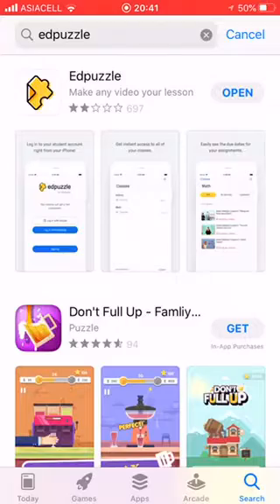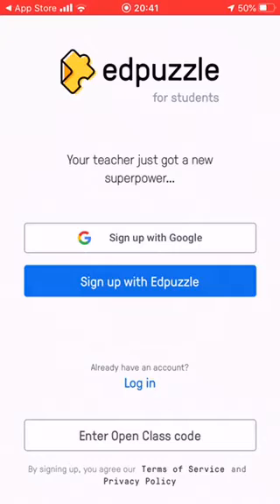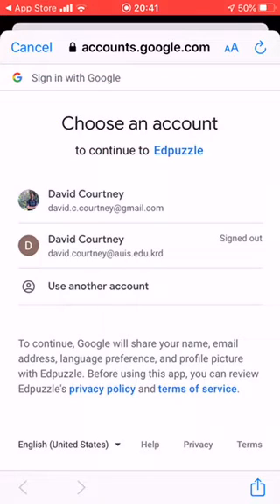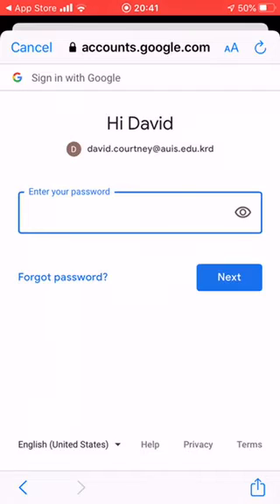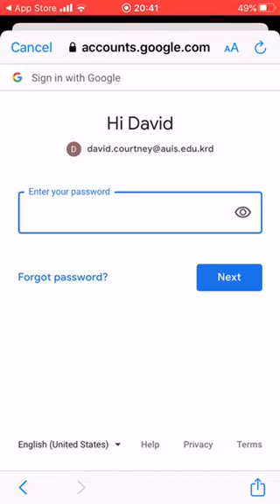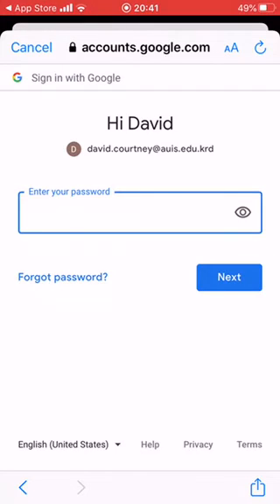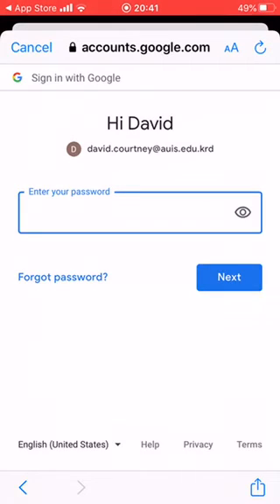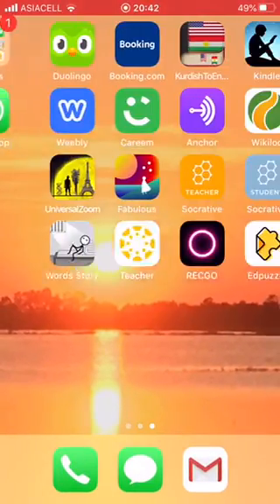How to log in to Ed Puzzle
For Writing 1, we are using Ed Puzzle app for your phone. Ed Puzzle is a way to watch videos with questions that help you think about the lesson more.